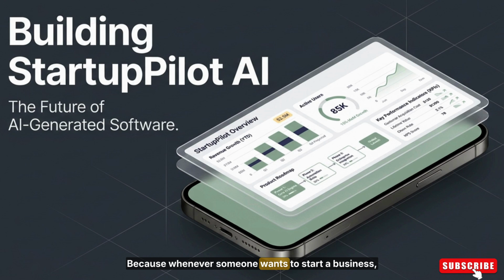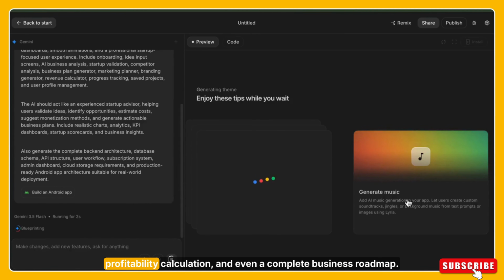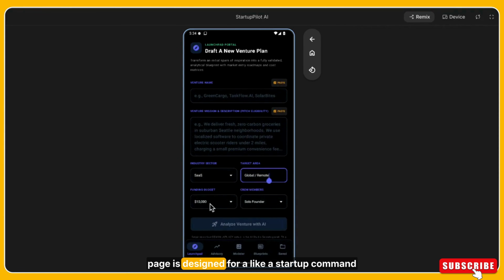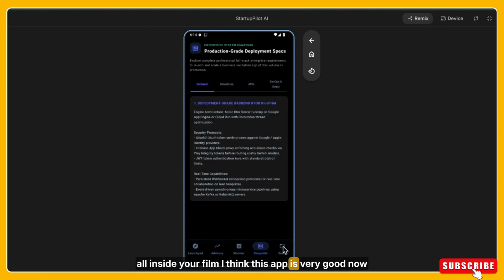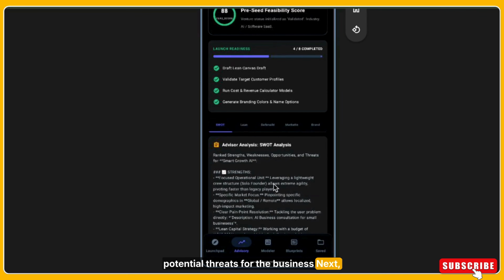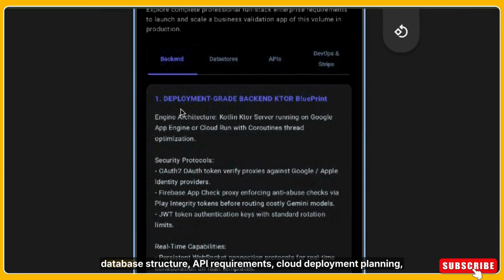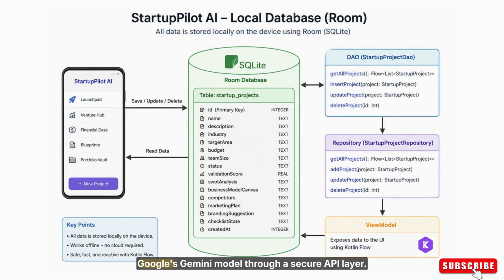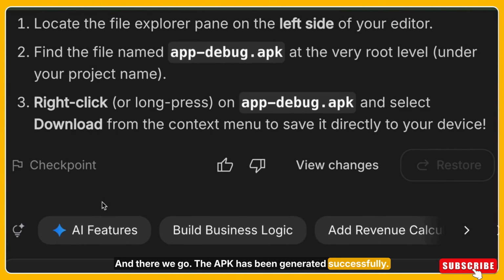Google AI Studio Built This $1200 Android App in Minutes (No Coding Tutorial)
n this video, I put the latest Google AI Studio update to the test by building a complete AI-powered Startup Consultant Android app from scratch. Instead of creating another simple app, I built a platform that can analyze business ideas, generate competitor research, create marketing strategies, forecast revenue, calculate profitability, and provide a complete startup roadmap.

You'll see the entire workflow step-by-step — from writing a prompt, choosing a design theme, generating the app, exploring the backend and database architecture, creating the APK file, and finally installing the Android app on a real phone.

What You'll Learn:
• How to build Android apps using Google AI Studio
• How to create a startup consultant app with AI
• How to generate APK files directly from AI-generated projects
• How backend architecture and databases work in AI Studio apps
• How to install and test AI-generated Android applications
• How to turn a simple idea into a real mobile app

Whether you're a freelancer, entrepreneur, student, business owner, or developer, this video will show you how powerful AI-powered app development has become.